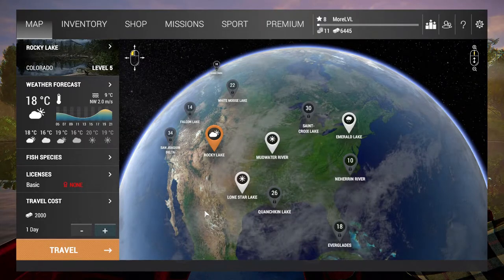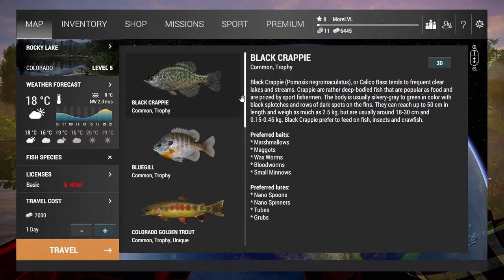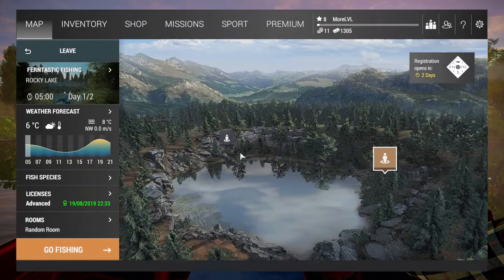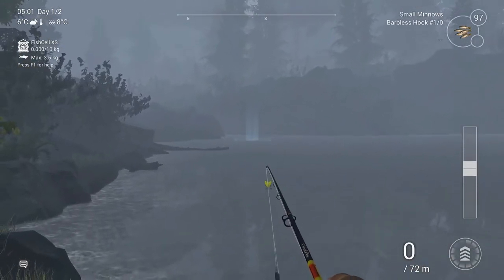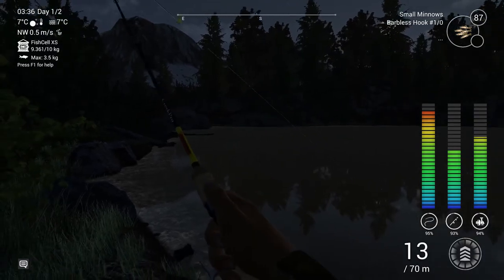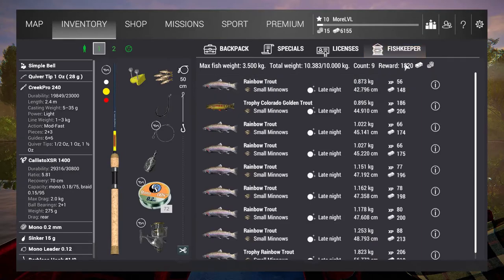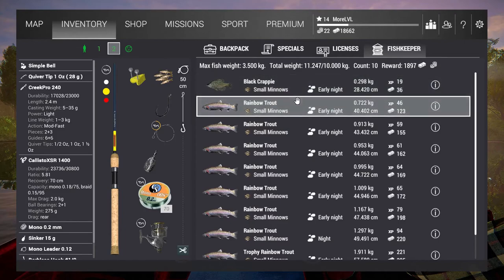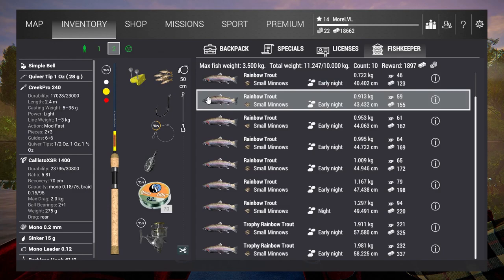Fishing planet - grinding levels 8-14 Ep2 at Rocky Lake, Colorado.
I am Bulkan, grinding levles from 8 to 14 on Rocky Lake, Colorado with some Rainbow Trout. I am using barbles hooks because they give me about 20% more exp when I catch fish(I just noticed this trough some testing and observation). I also did the peak hours during nights so I can move from night to night without cool down. In five nights I reached level 14 and unlocked the Falcon lake location. This would be my next stop. Cheers and take care.